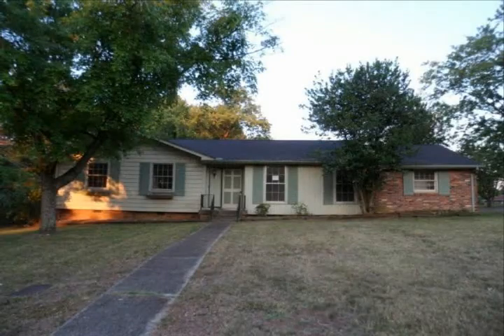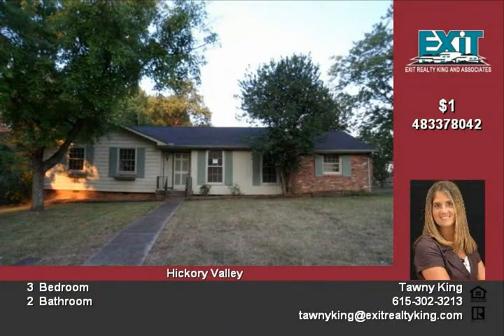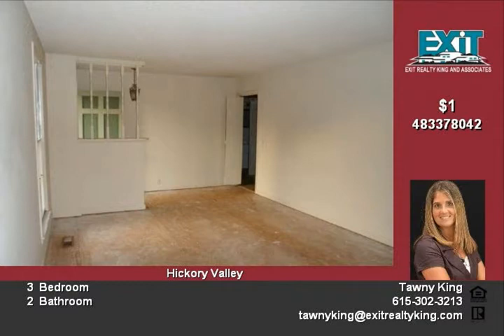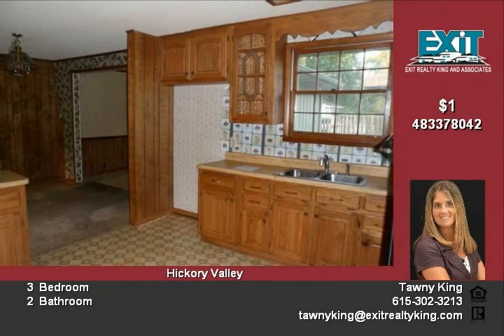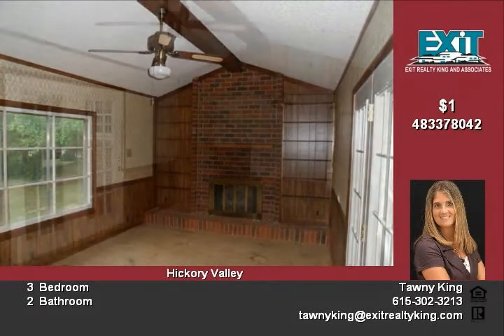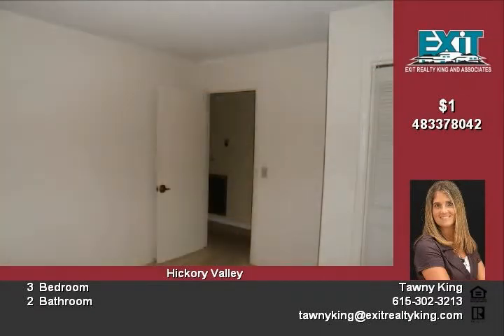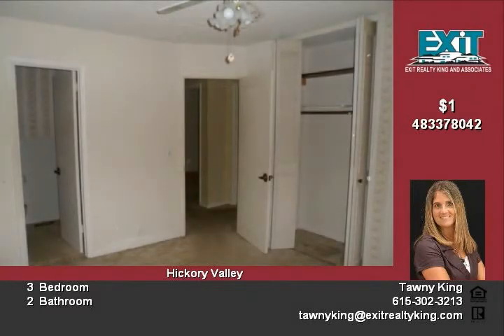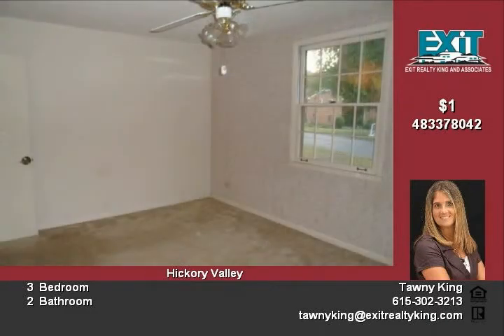5311 Eulala Dr Nashville TN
Welcome to 5311 Eulala Drive in Nashville This home is all one level and has great curb appeal It offers three bedrooms and two full baths The living areas are open and spacious There a fireplace in the family and french doors to access the covered patio area The kitchen has tons of cabinets and there's a separate dining room for larger groups of guests The lot is level with mature trees This home won't last long, so call to schedule your showing If you would like more informationyou can visit our web site at exit realty king dot com Be sure to ask how you can purchase this home $100 down

Video uploaded on Tue 26 Jun, 2012
real estate Nashville TN